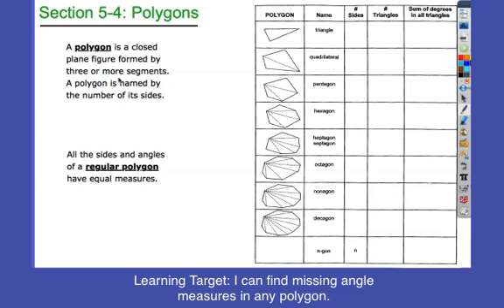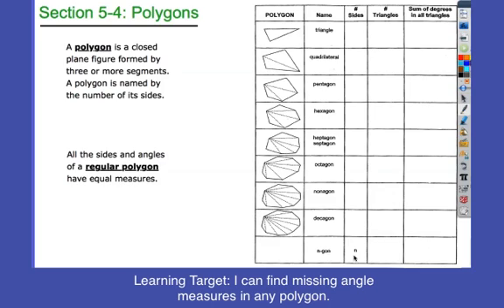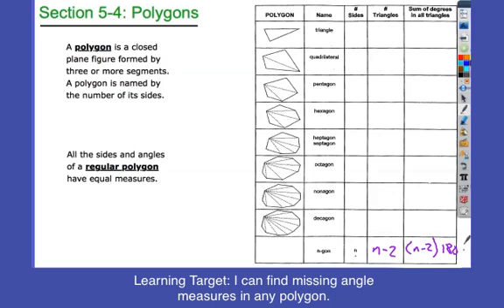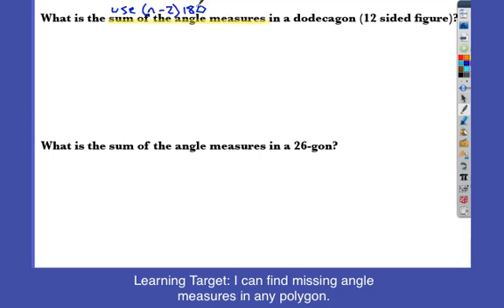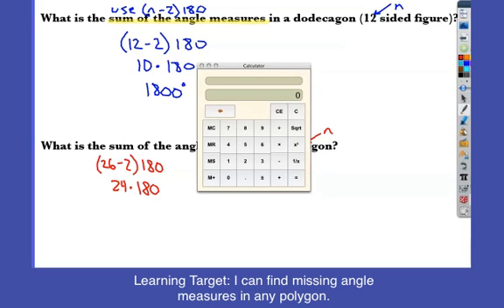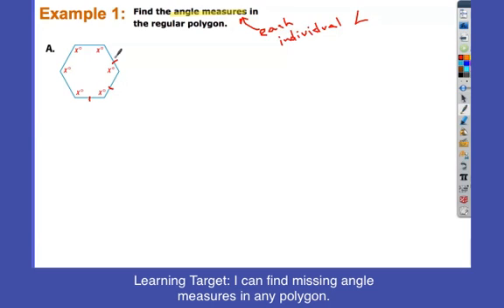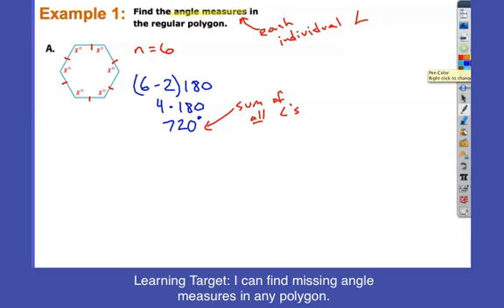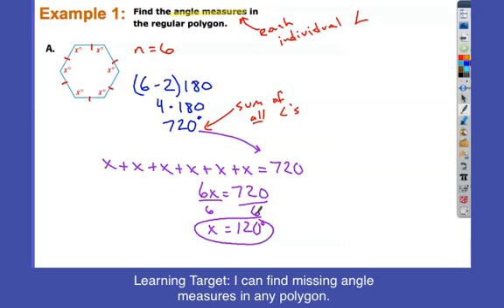Finding Missing Measures in a Polygon Clip.mp4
Learning Target: I can find missing angle measures in any polygon.